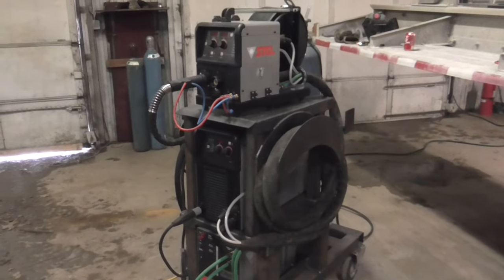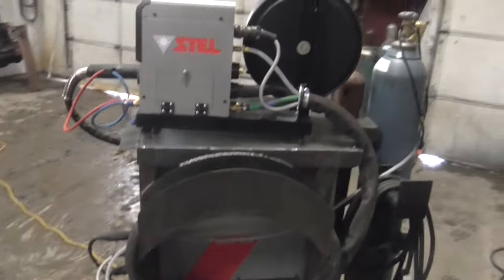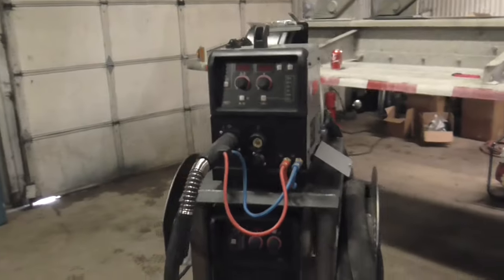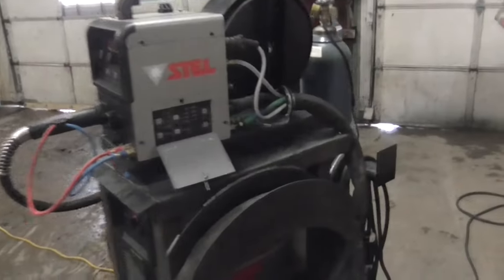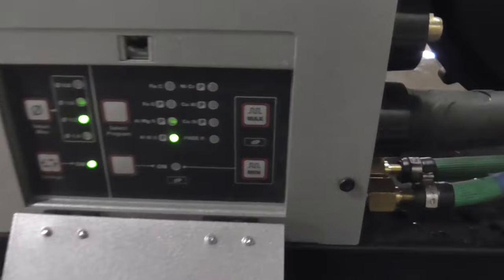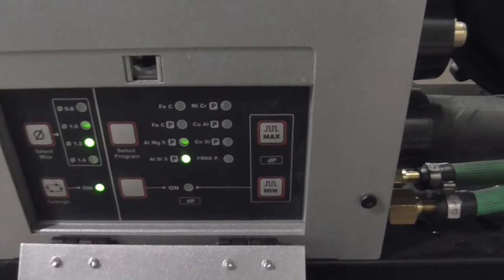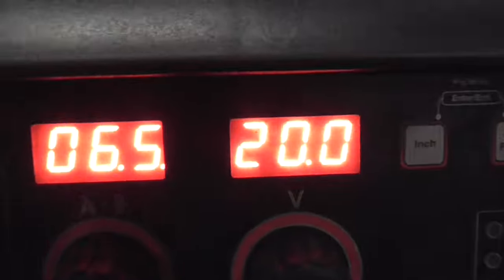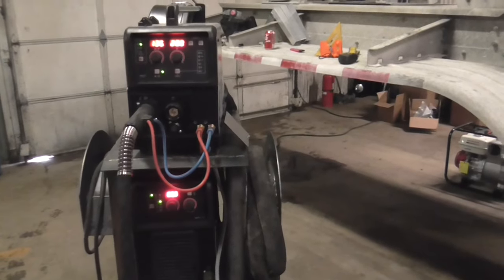Stel Max 403s aluminum welding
In this video i show the STEL MAX 403s with 504XM top a 4 roller pulse feeder with a power source that runs from 190-600 volt on single or 3 phase power 50 or 60 Hz anywhere in the world.